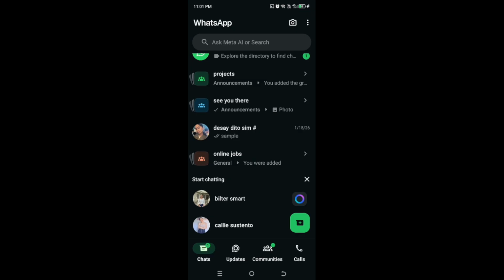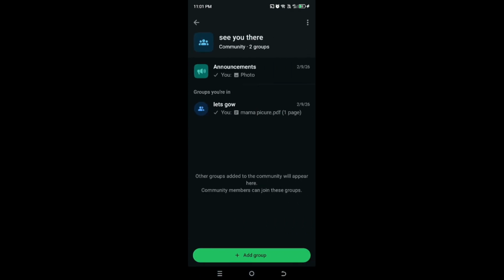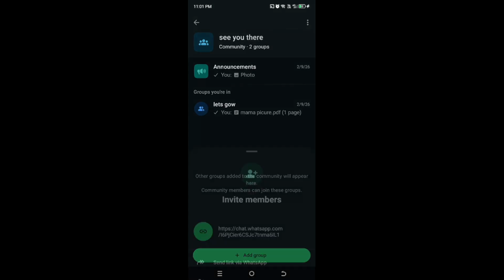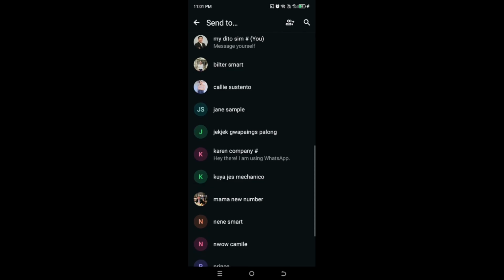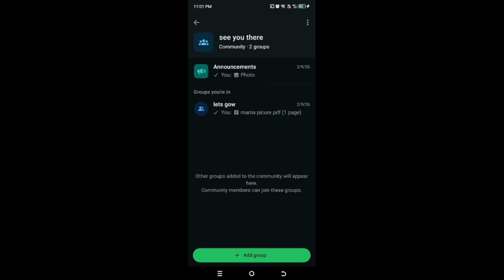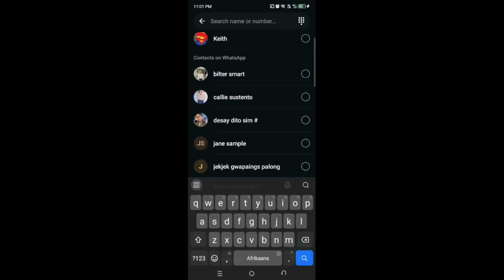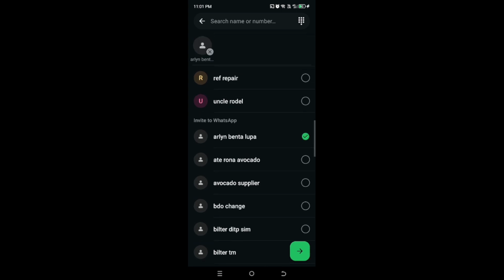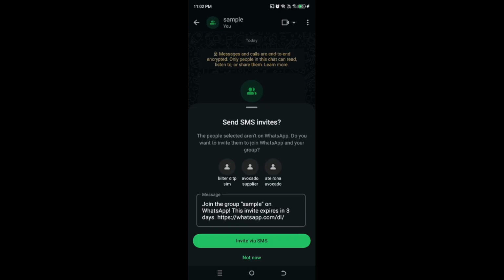How to transfer group members to another group in whatsapp (Latest Update)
How to transfer group members to another group in whatsapp

Learn how to move or add members from one group to another in WhatsApp with this easy step-by-step guide. This tutorial explains how to share invite links, add contacts manually, and manage group settings on Android and iOS devices. Perfect for admins who want to quickly transfer group members and organize WhatsApp communities.